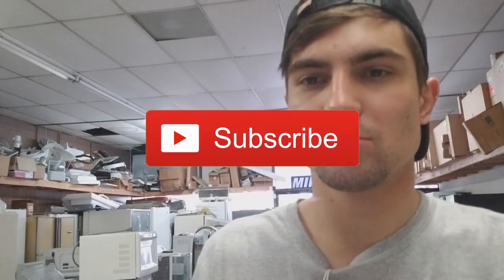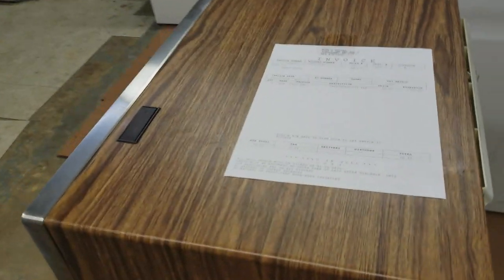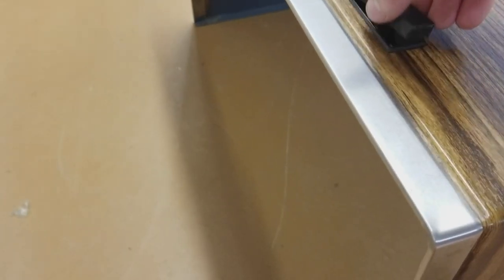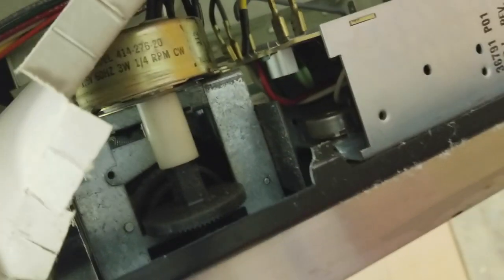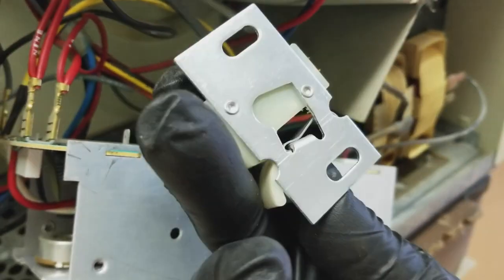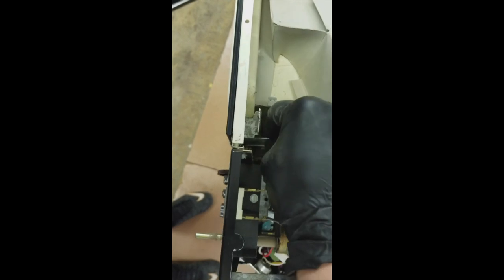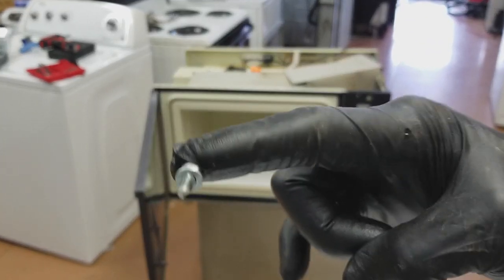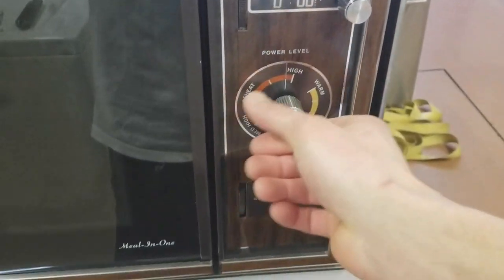Fixing a 1979 Litton microwave (door switch failed)